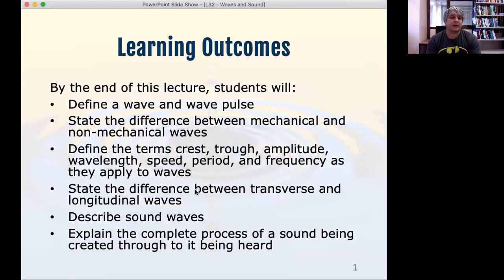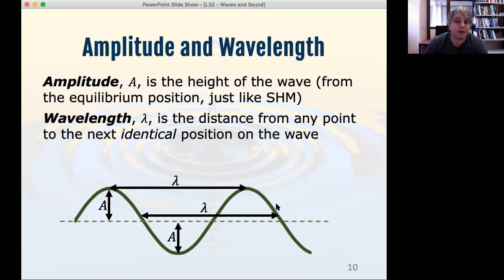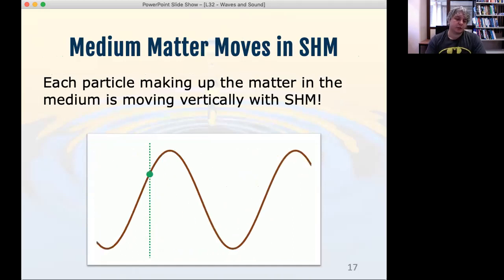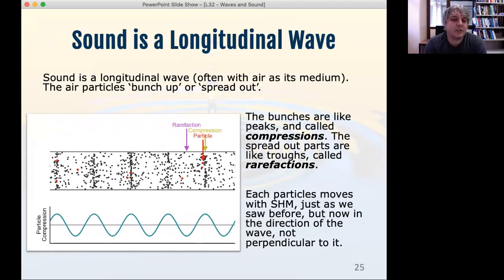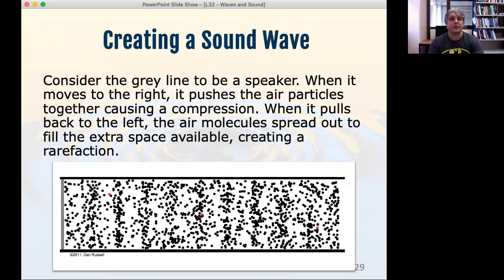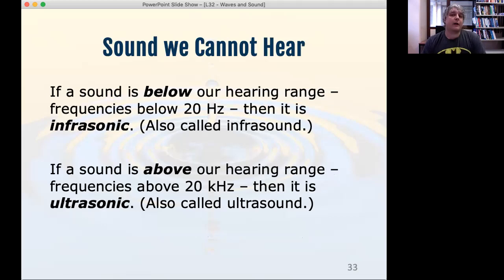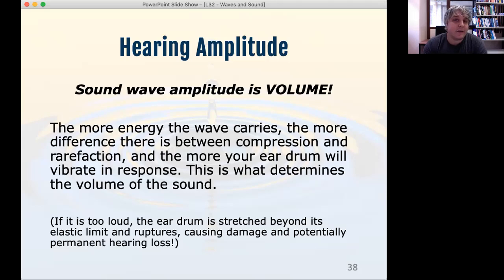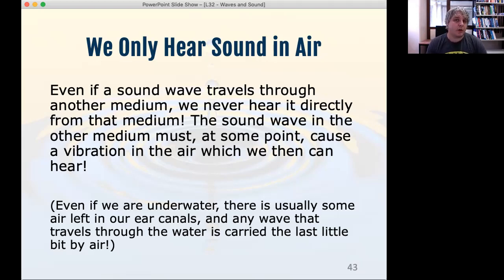124100 - Lesson 32